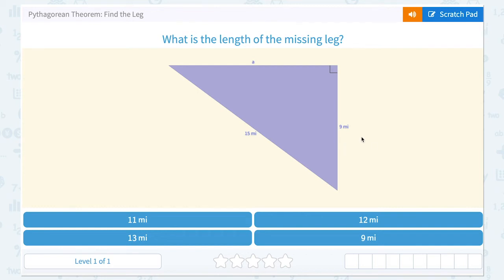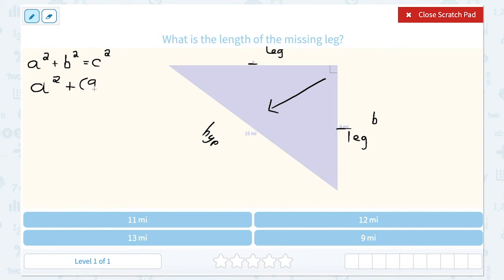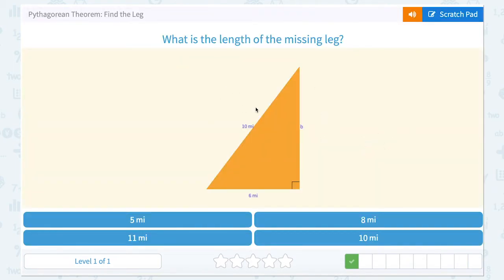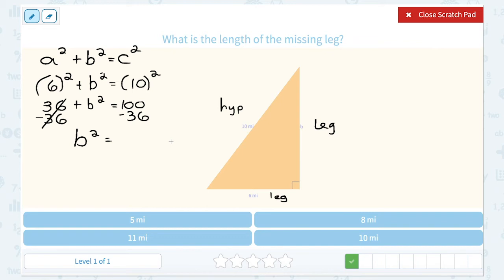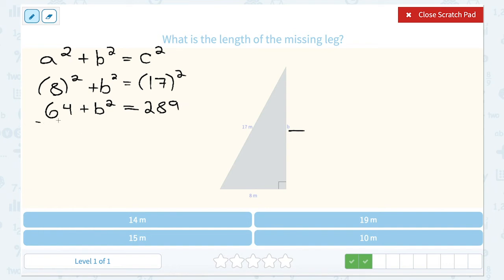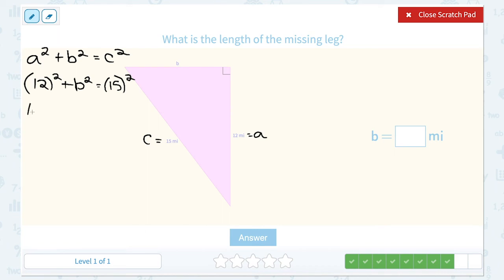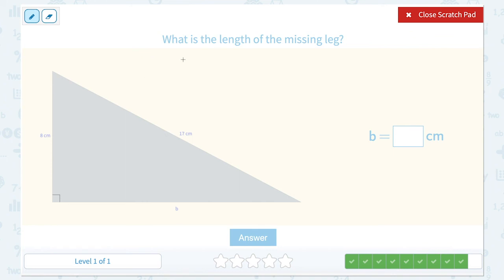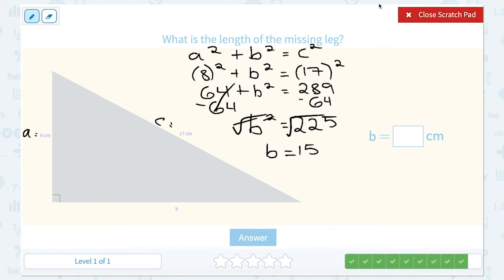8.58 Pythagorean Theorem: Find the Leg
Pythagorean Theorem: Find the Leg
Practice using Pythagorean Theorem to find the missing side of a right triangle.